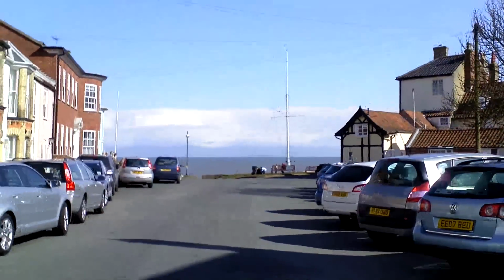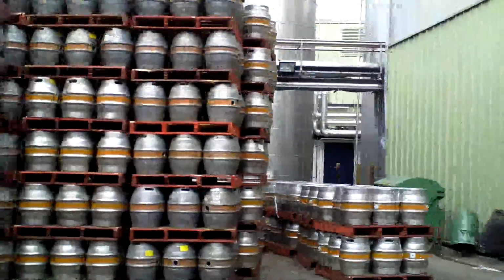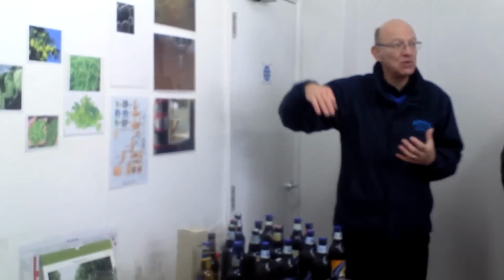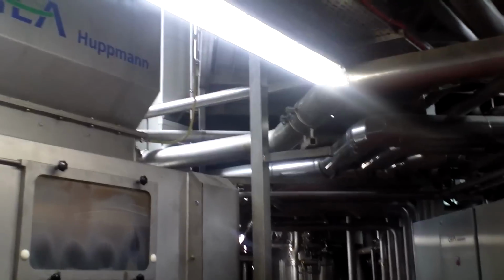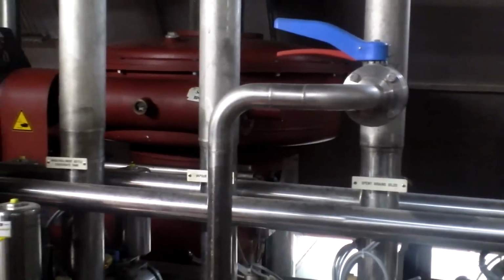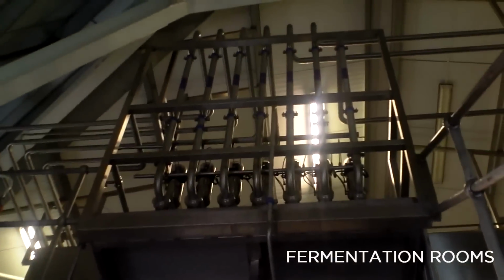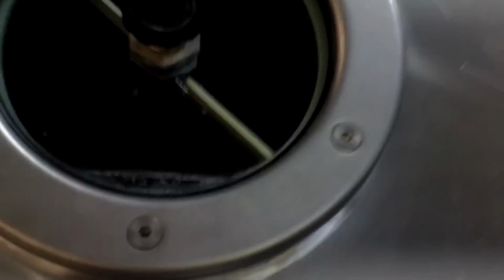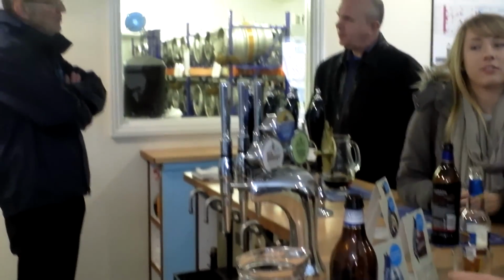HBW #9 - Inside Adnams Brewery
I have to say it was a fantastic day out.